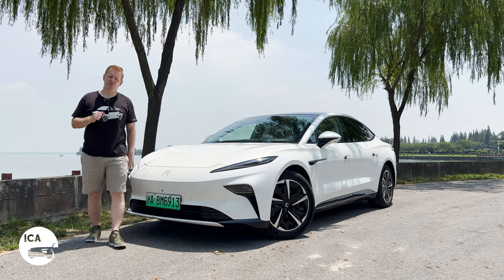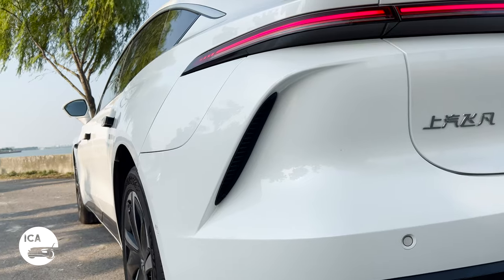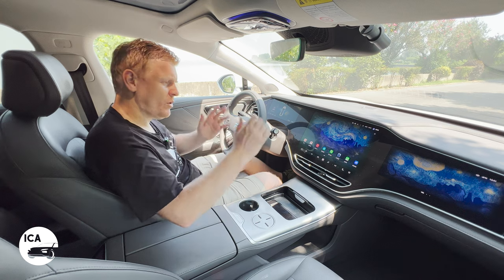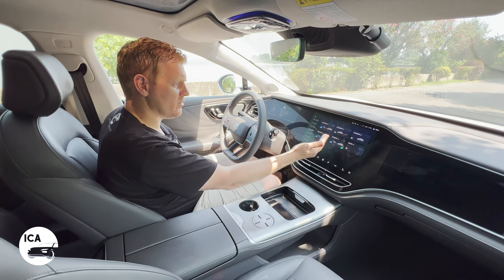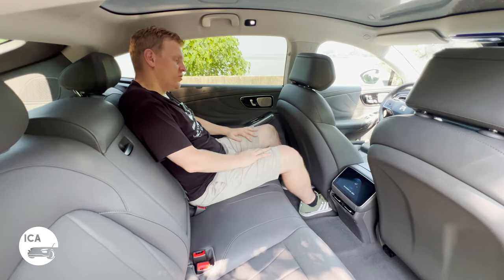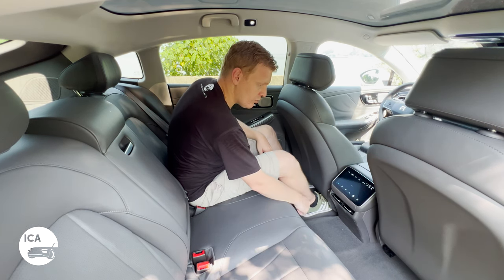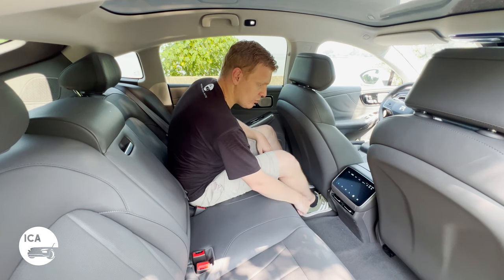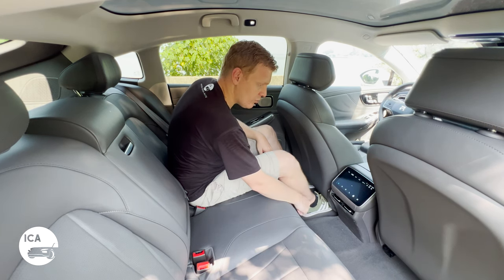MG 9 / Rising F7 Driven - Stunning Chinese EV Coming to Europe as an MG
A review of the Rising R7, a Model S-sized car that costs less than a Model 3.

Rising has come a long way from merely being a sporty product line of the budget Roewe brand. Now a brand in its own right, more upmarket and fully electric, it's entering a brutally competitive space.

So how does their second car, the svelte-looking full-size saloon F7, set itself apart from the competition? Well if you like a great driving position, rear seat entertainment, battery swapping ability, or even just a rear hatch instead of a saloon trunk, you might just find the F7 to be a very compelling proposition. Oh, and did we mention it will start at about £22,500 (in China) with the battery rental model?

The F7 is a serious bit of kit for an almost comically low price tag.